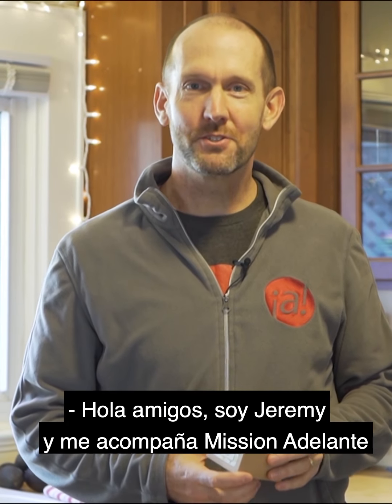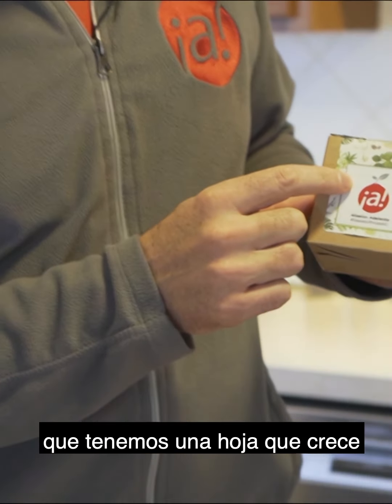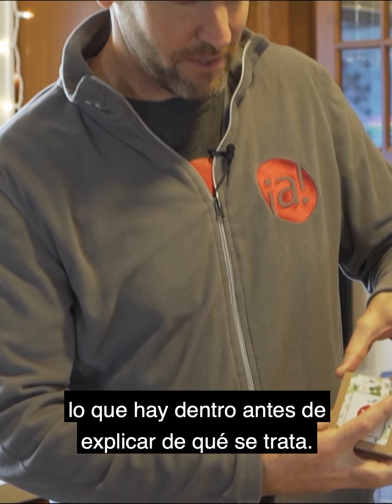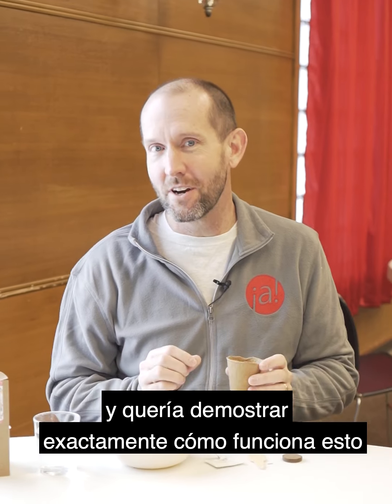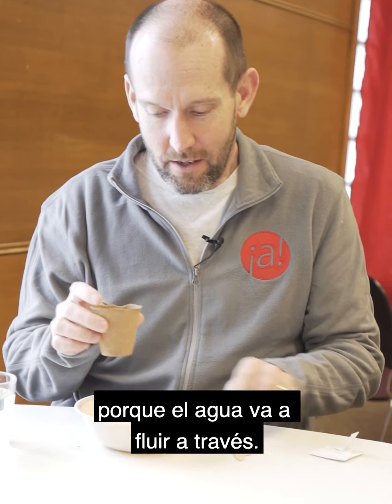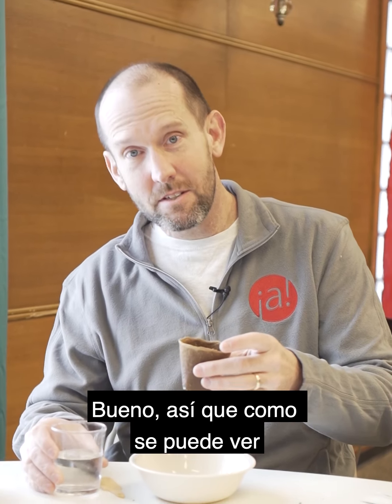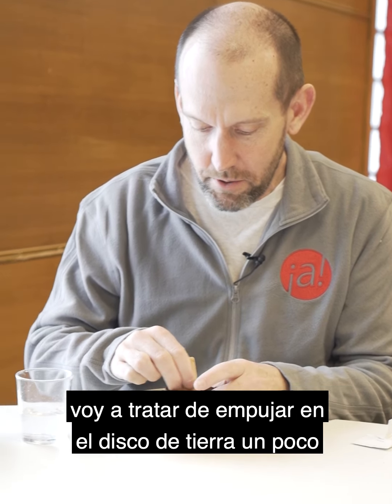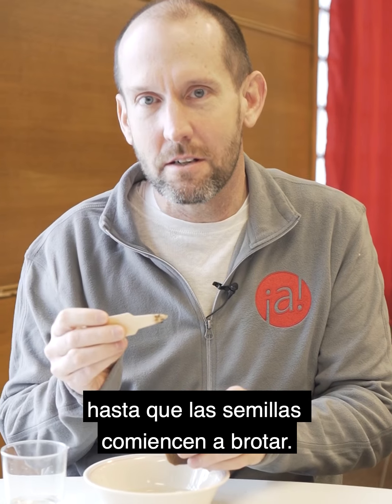Seeds of Hope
In Spring of 2021 we began a series based off of Psalm 126:5-6. Check out this video to learn more!